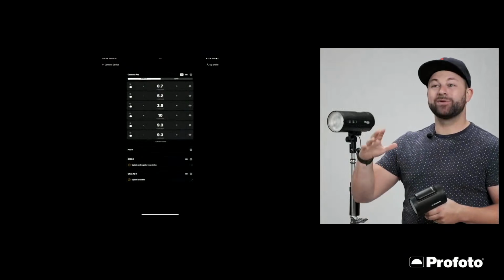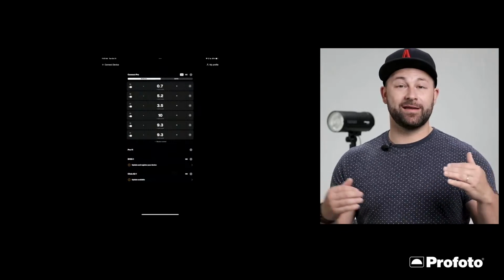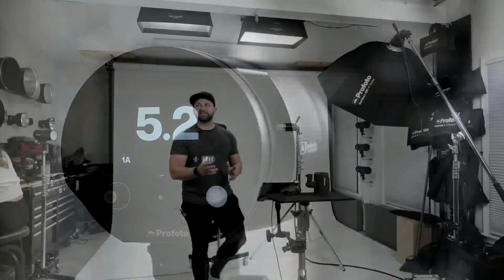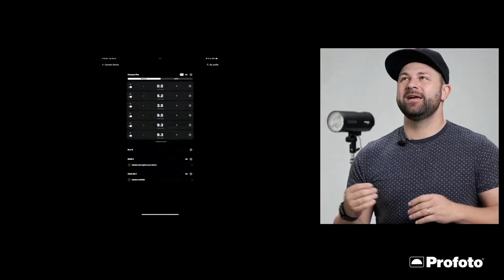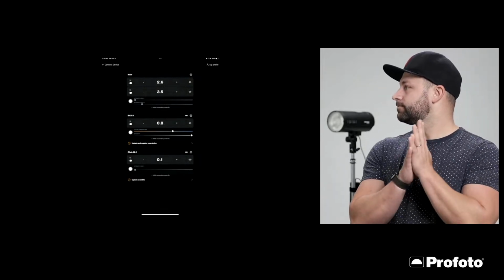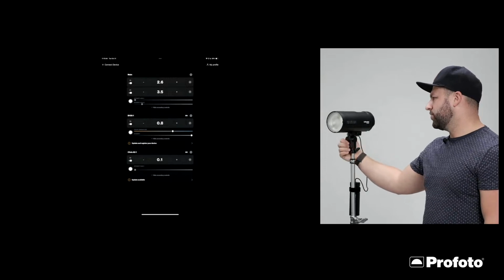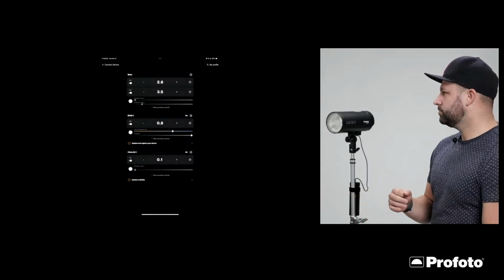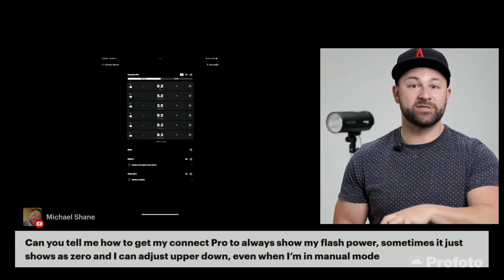What are channels and groups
On this episode of Geared Up, join Chris as he helps understand the channel and group assignments in the Profoto Air ecosystem. You'll learn how to utilize the remote to streamline your lighting workflow.